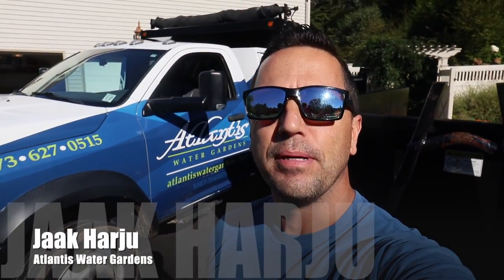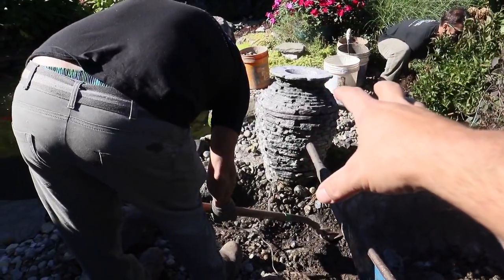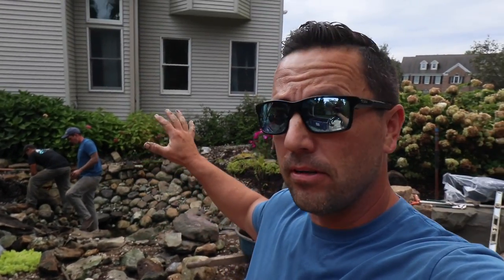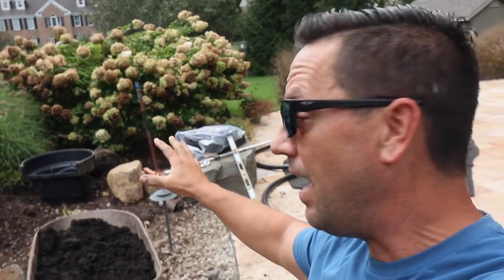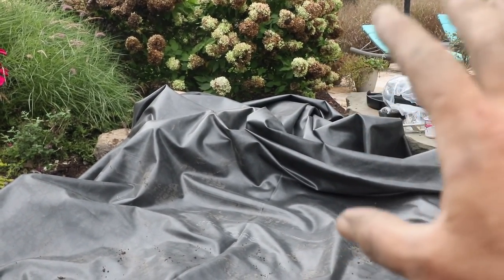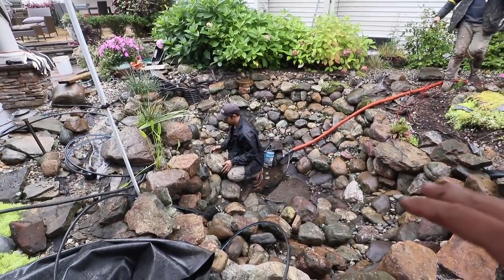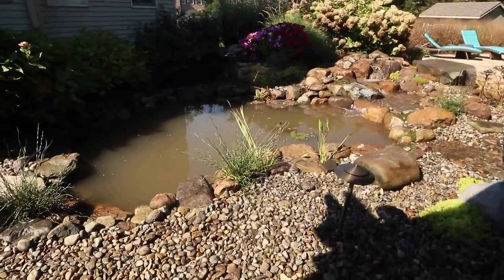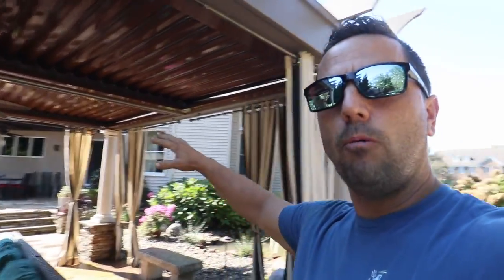10 YEAR OLD POND gets New WATERFALL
10 YEAR OLD POND gets New WATERFALL

Do you love your pond but your waterfall is looking old and tired? Today we remove an old waterfall from an existing pond and add a new boulder style cascade with streams and pooling area to give this water garden new life!